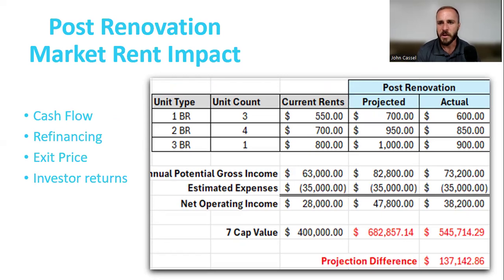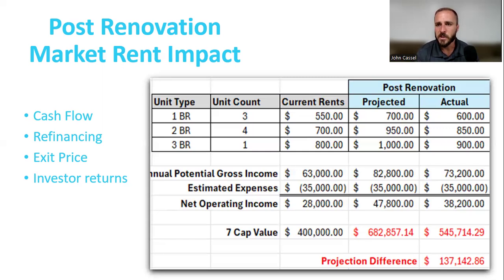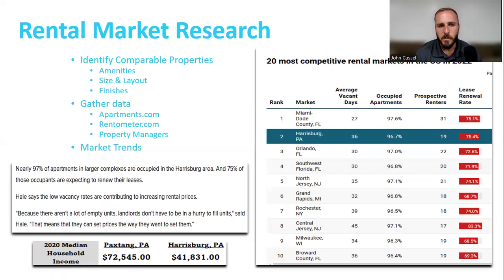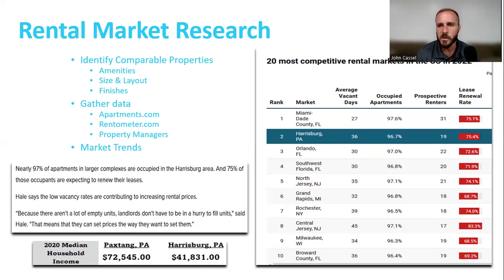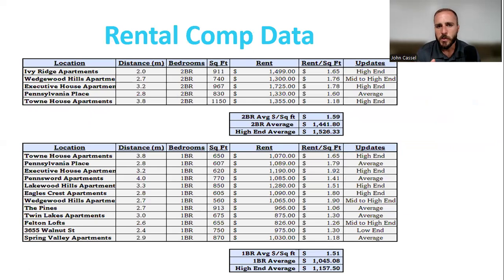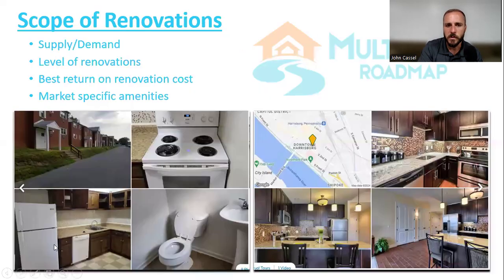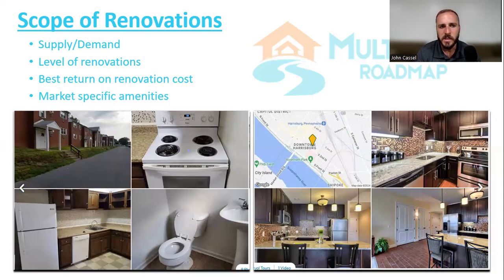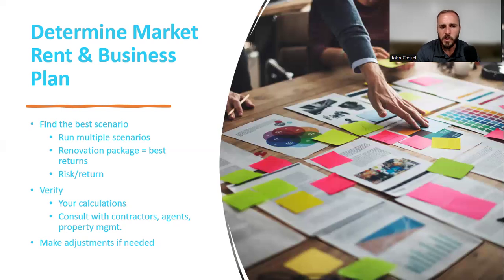Warning - Don’t MESS UP this Multifamily calculation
Do you want to be sure your Multifamily Real Estate investment builds wealth?

Well DO NOT mess up this calculation when analyzing deals

A miscalculation in post renovation market rents can make a horrible investment look good & end your investing career quickly.  In this video I will show you how to do it correctly & accurately.